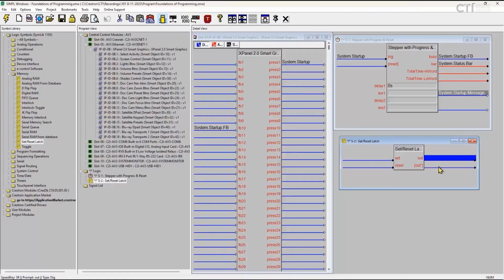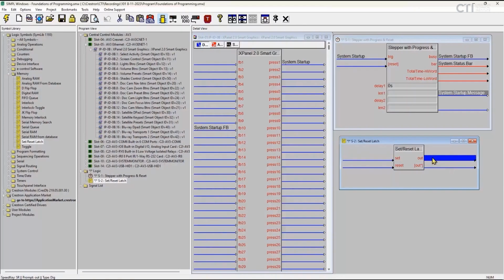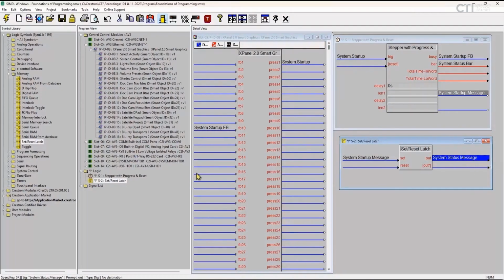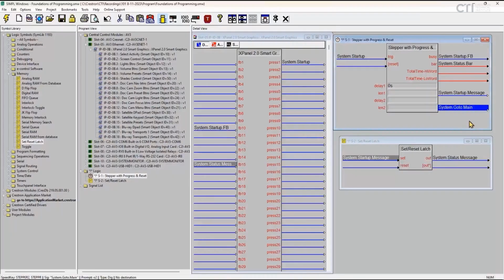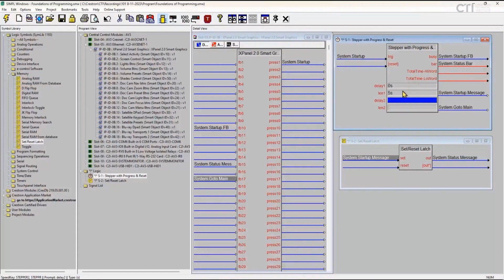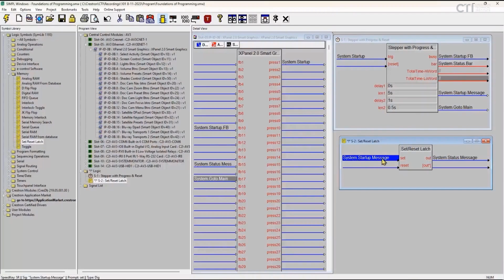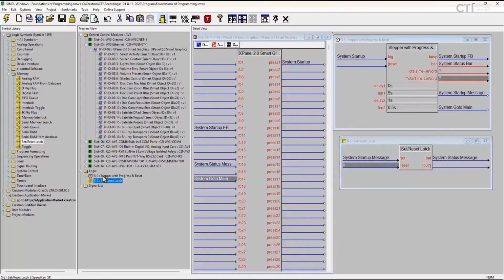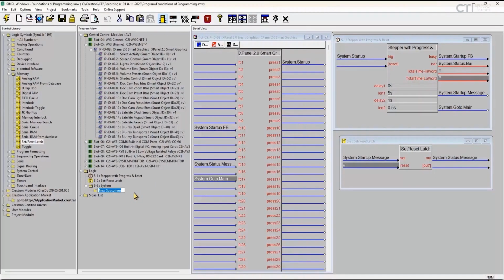CTI | Foundations of Crestron Programming: SIMPL Navigation and Startup Sequence Part 5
Learn how to program the Navigation and Startup Sequence.